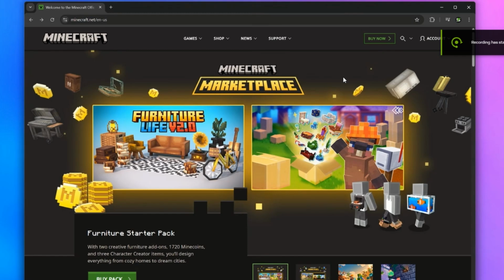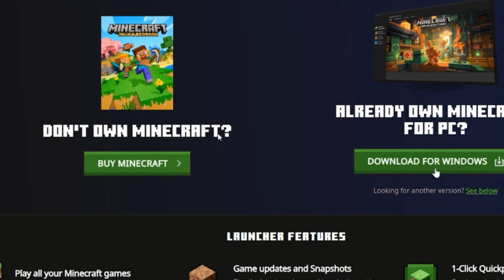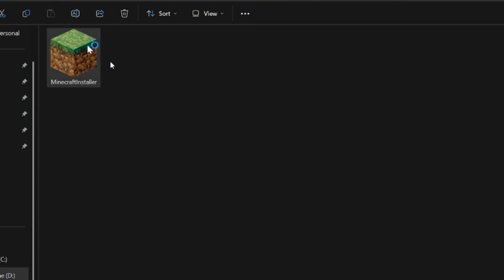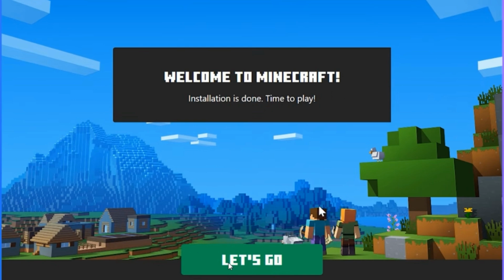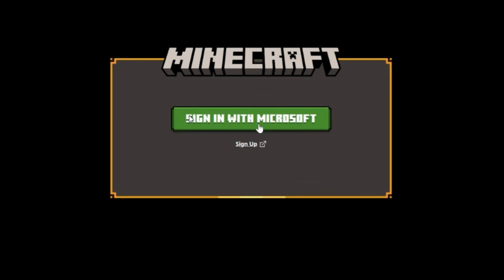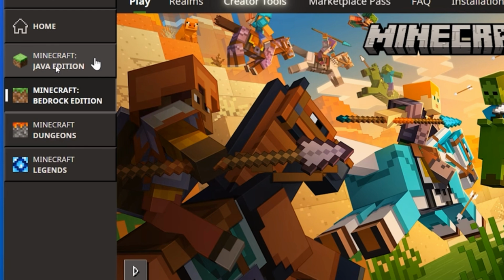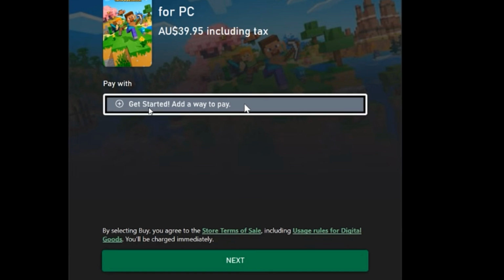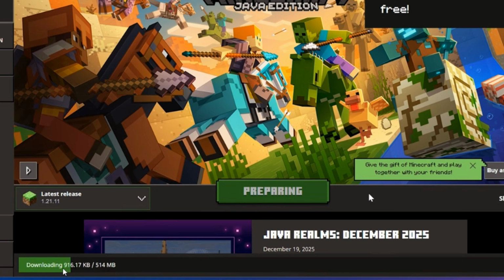How to Download Minecraft Java Edition on PC & Laptop (2026)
In this video, we’ll guide you through the process of downloading Minecraft Java Edition on your PC or laptop in 2026. If you’re eager to embark on your block-building adventure and want to get started quickly, this step-by-step tutorial is just what you need!

We’ll begin by introducing Minecraft Java Edition, highlighting its unique features and why it remains a popular choice among gamers.

Next, we’ll walk you through the official channels to download the game, including:

Creating a Mojang Account: We’ll explain how to set up your account to gain access to Minecraft.
Downloading the Minecraft Launcher: Understand the steps to download the launcher and install it on your system.
Additionally, we’ll provide tips on system requirements and optimizing your settings for the best gaming experience once you start playing.

Join us to kick off your Minecraft journey and explore the endless possibilities of creativity!